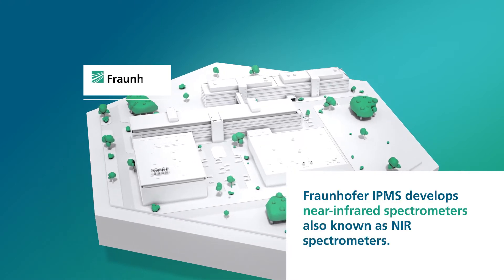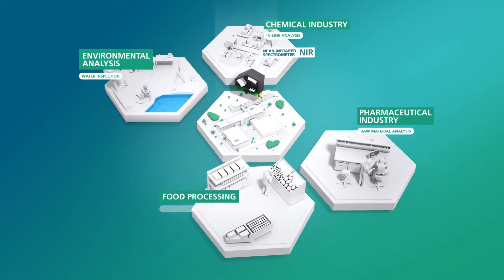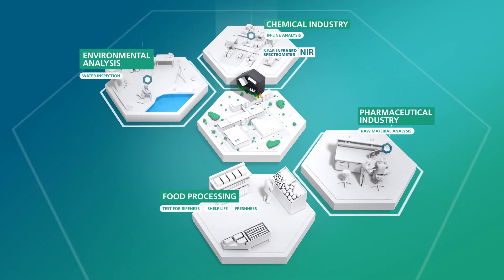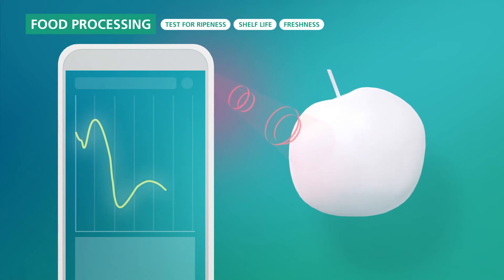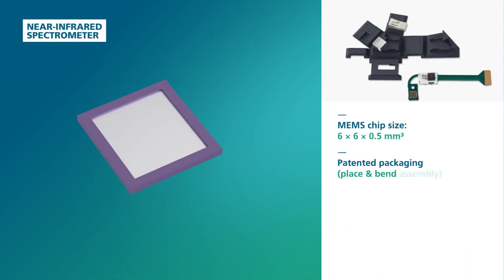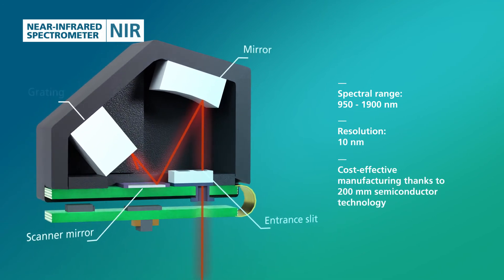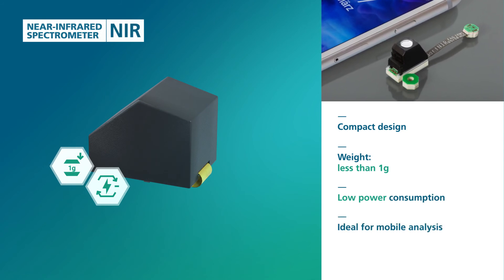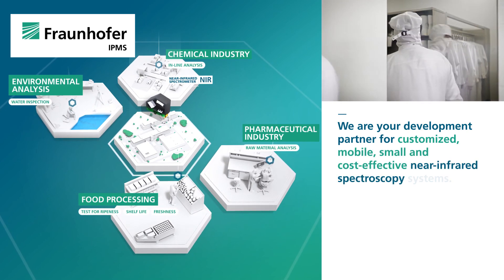How Does Near-Infrared Spectroscopy Work? | Fraunhofer IPMS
Compact and ultra-compact systems for nearinfrared (NIR) spectral analysis enabling the integration into portable devices or even mobile phones may contribute significantly to the development of future systems for sensing and testing applications.